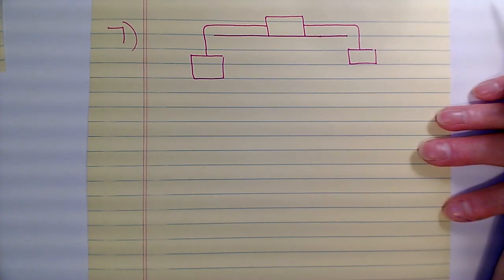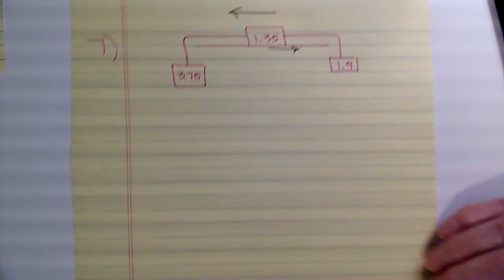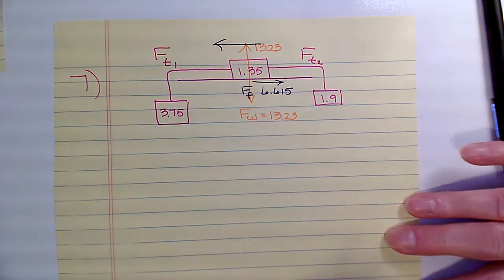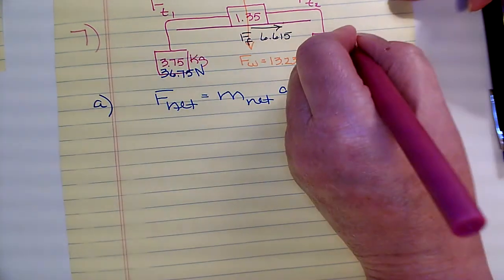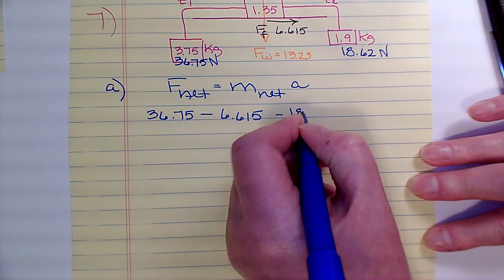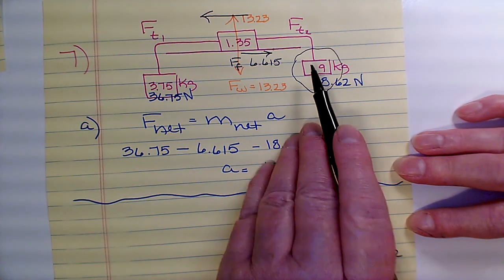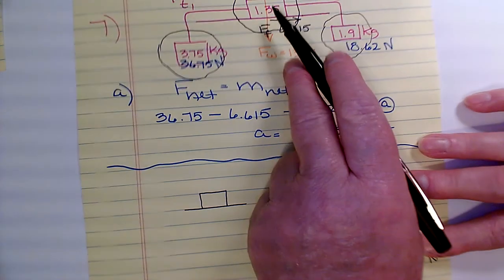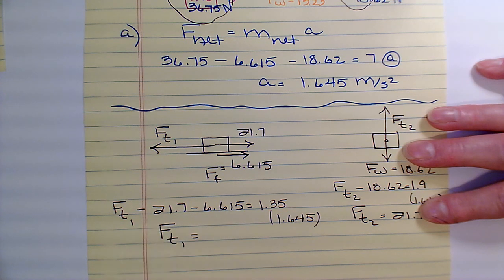Dynamics: Connected Objects on Table